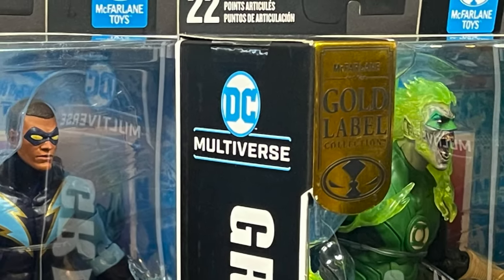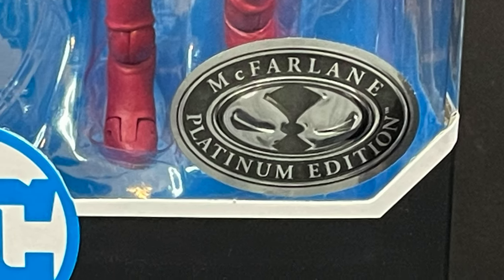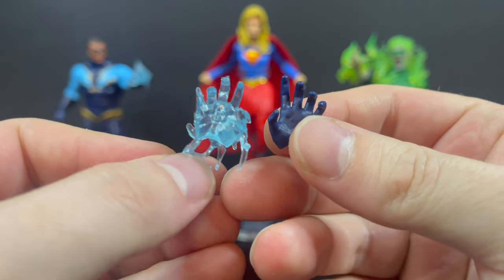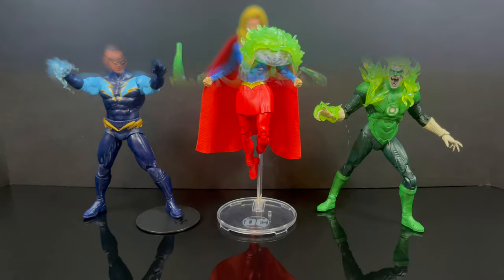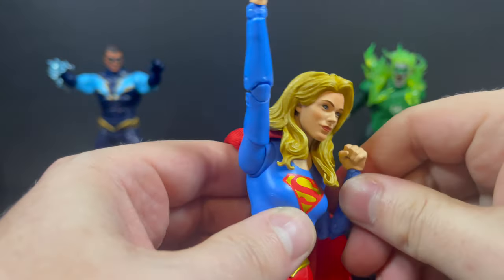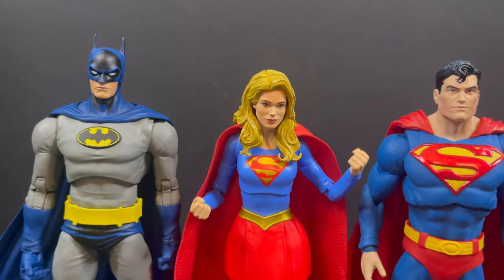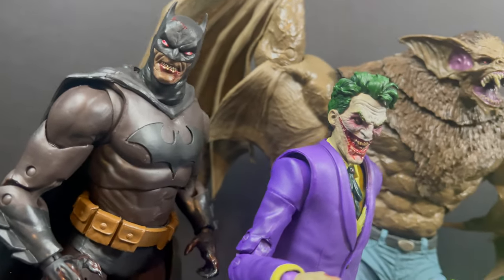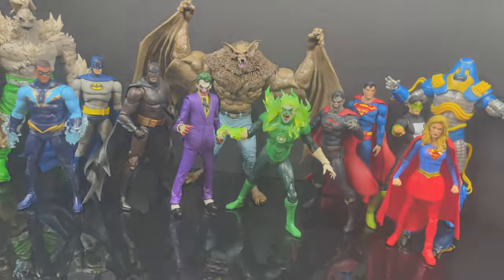2023 VAMPIRE GL - SUPERGIRL - BLACK LIGHTNING | DC Multiverse Gold Label | McFarlane Toys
Join me for a look at the brand new DC Multiverse Gold Label Exclusives.
Walmart's Black Lightning & Vampire Green Lantern, as well as Target's Supergirl, by McFarlane Toys.

Target:
Super Girl:

Brand spankin new Original Opening Music by the one and only Al Cofre.